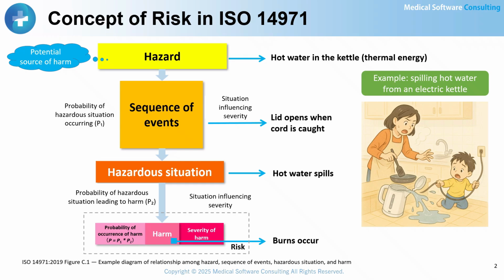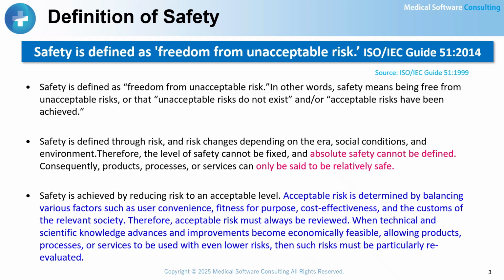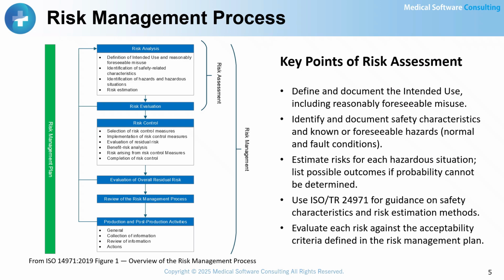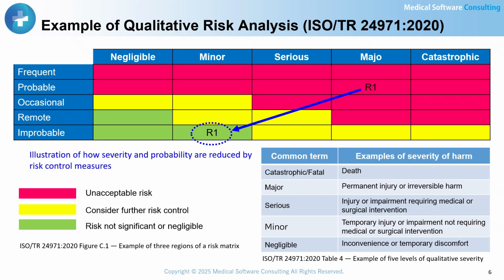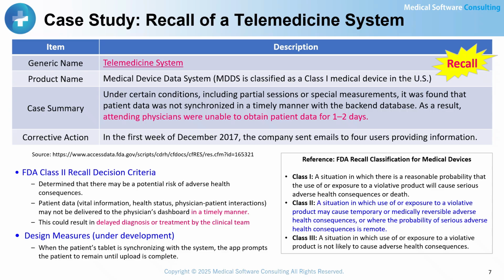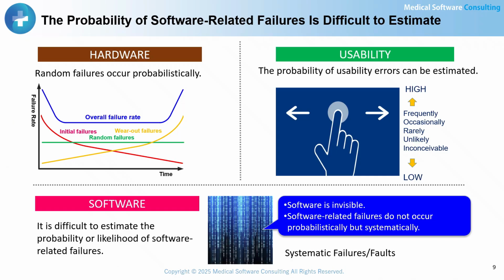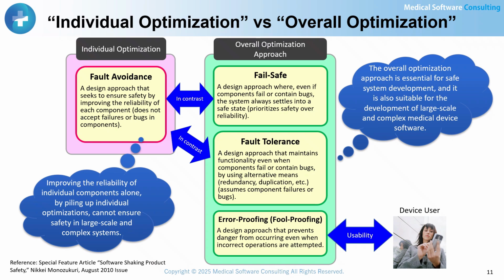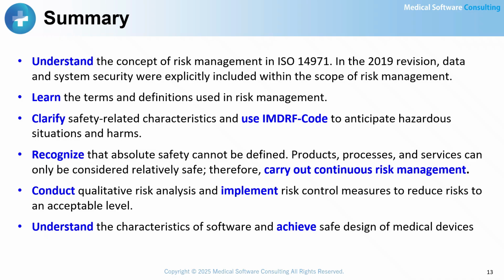ISO 14971 Essential Overview | Risk Management for Medical Devices NEW!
📊 MSC Regulatory Watch — Free database of global SaMD & medical device software regulations
FDA · IEC/ISO · PMDA · MHLW · EU MDCG · IMDRF and more — updated weekly

This video provides an essential overview of ISO 14971:2019, the international standard for risk management of medical devices.
In about 20 minutes, you will learn:

・The concept of risk and safety in ISO 14971
・Key steps of the risk management process
・How to apply qualitative risk analysis methods
・Case study: FDA recall of a telemedicine system
・Practical approaches to safe design of medical device software

This guide is designed for medical device developers, regulatory professionals, and startups who want to understand how ISO 14971 applies to their work.

📘 Additional Resources
Medical Software Consulting Portal (Japanese)
For companies facing challenges in medical software development and regulatory compliance:

Embedded Software Manufactory Blog (Japanese)
Articles on embedded systems and safety-critical software:

💼 Consultation & Inquiries
We support medical device manufacturers, startups, and investors with:
Regulatory compliance (FDA, IEC 62304, IEC 60601-1, cybersecurity regulations)
Software architecture reviews for safety and reliability
PSIRT and SBOM implementation for post-market security
Training and workshops for engineers and management teams

👉 Inquiries via email or social media can be handled in English.
👉 Please note that all meetings and live consultation sessions are conducted in Japanese only.

👤 About Medical Software Consulting

Founder: Yoshio Sakai

With 39 years of experience at a leading medical device manufacturer, Yoshio Sakai has led software development, project management, regulatory compliance, and digital transformation initiatives. Since 2025, he has worked as an independent consultant to help medical device companies overcome software and regulatory challenges.

Books (in Japanese):

Becoming an Embedded Software Engineer Starting from Real-Time OS

How to Build Software That Avoids Recalls

Practical Guidebook to IEC 62304 (co-author)

👉 This channel is dedicated to explaining medical software regulations, international standards, and practical engineering methods.